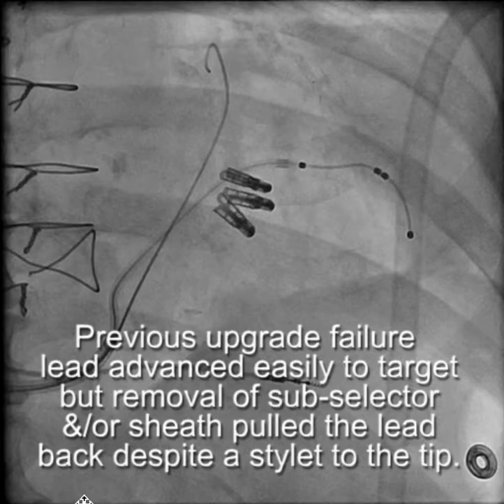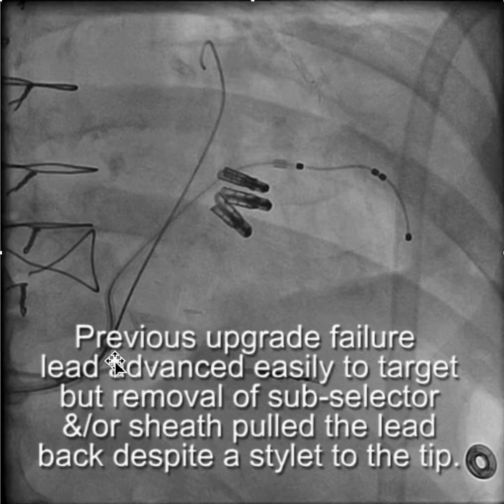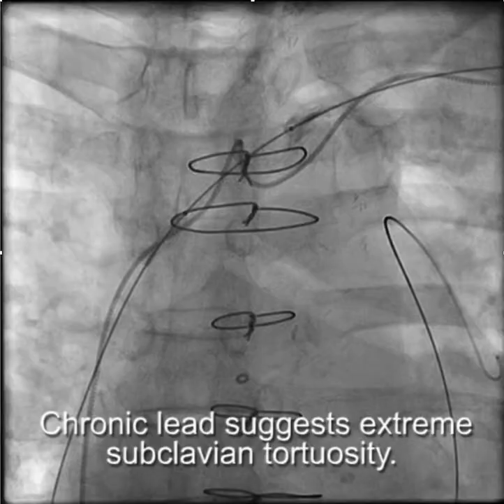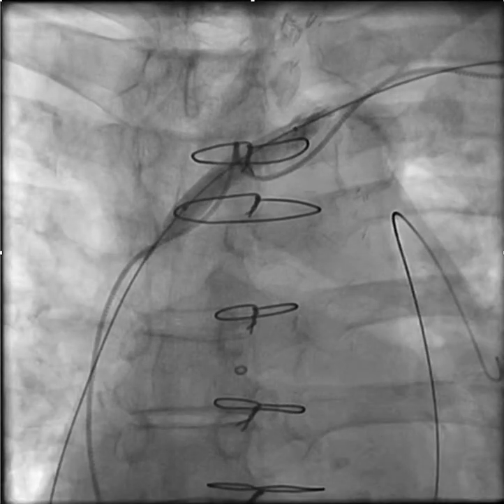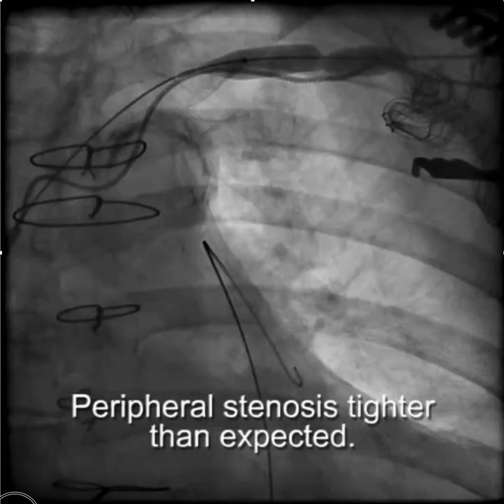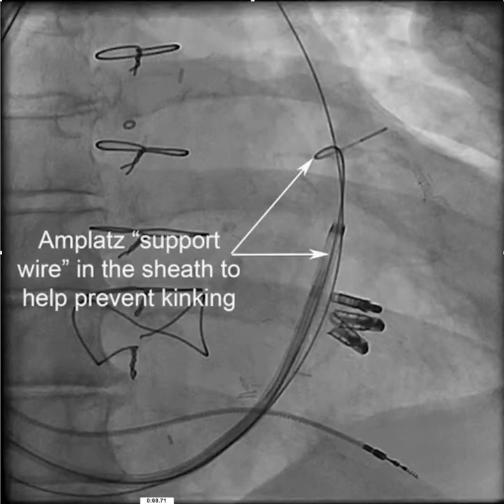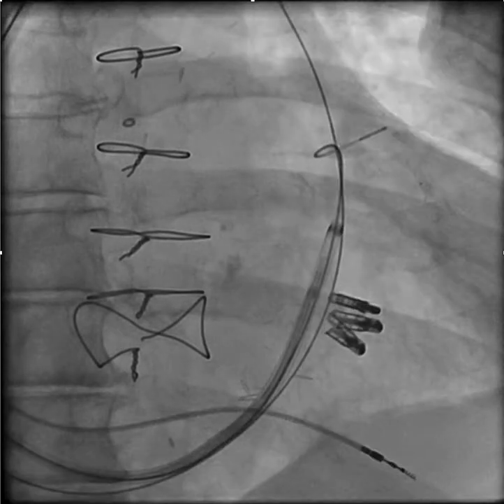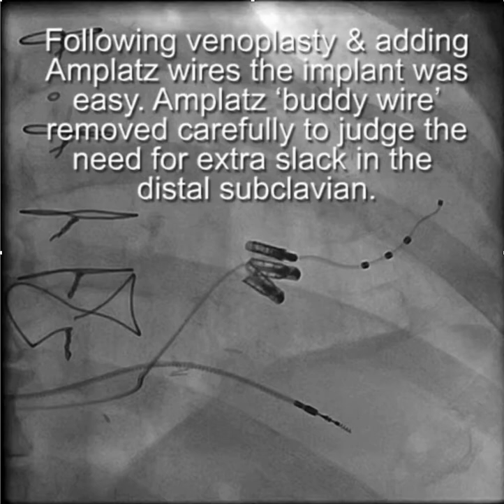How to use a Subclavian BUDDY WIRE & venoplasty to facilitate lead placement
Use of Subclavian BUDDY WIRE & venoplasty to implant an LV lead. This case from last week Illustrates the importance of quality venous to lead successful lead placement, in this case an LV lead but would also apply to HIS pacing. Venoplasty is an essential skill for all serious implanters. It is safe, very easy to learn-almost see one do one teach one. I have no financial COI. related to subclavian venoplasty. In patients with existing leads if venous access is a bit tight "DONT Debate DILATE"